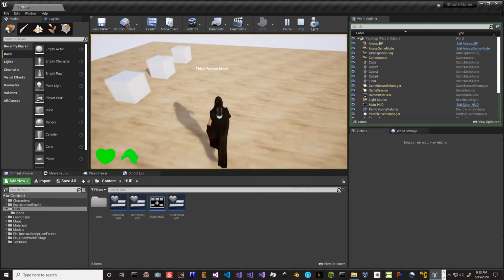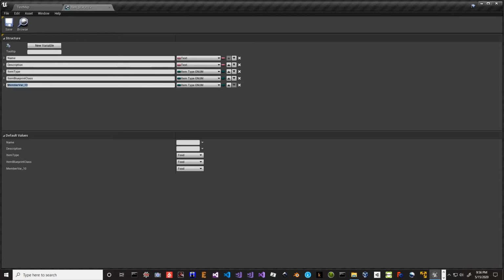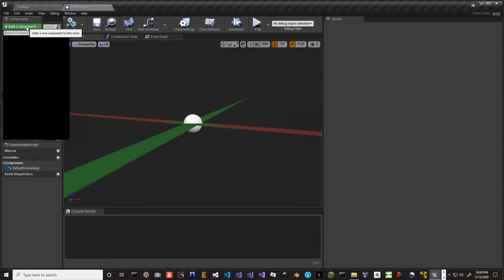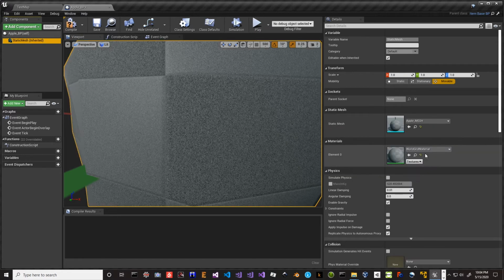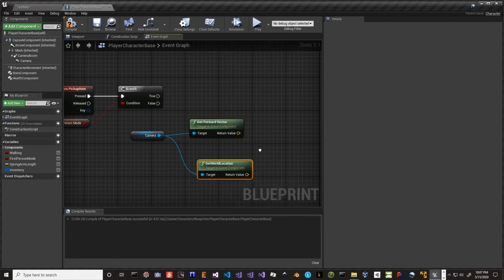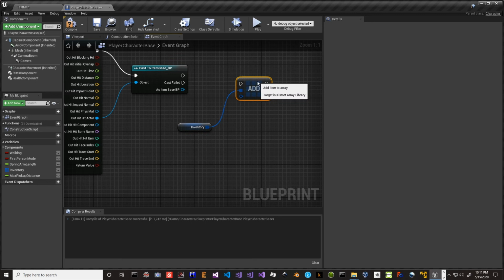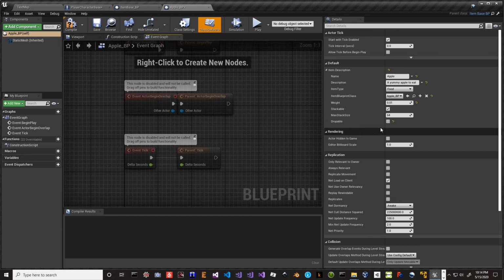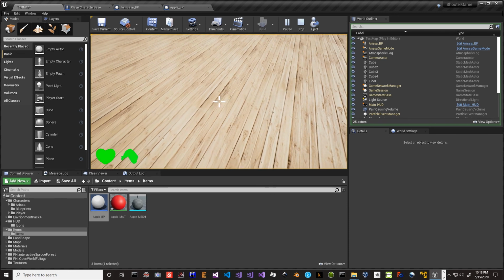Ep 27 Item Pickup and Basic Inventory